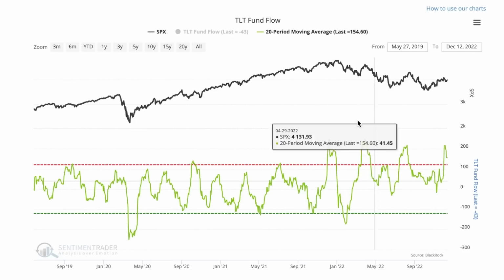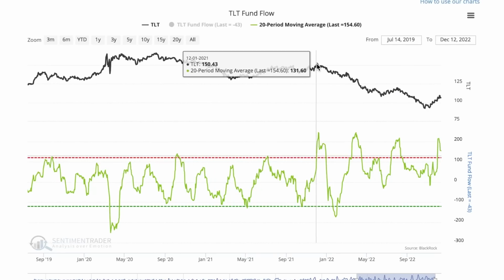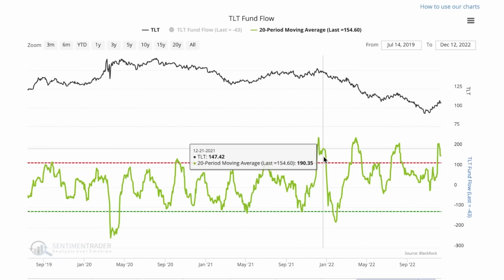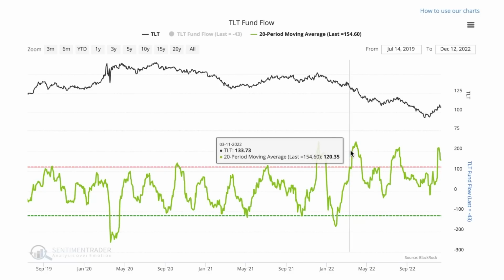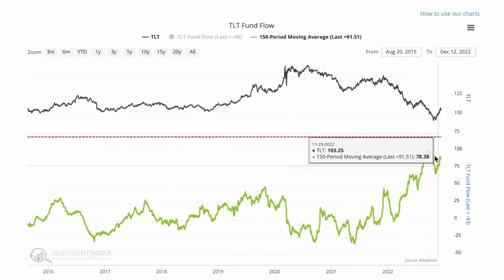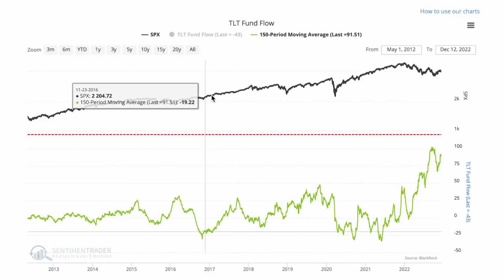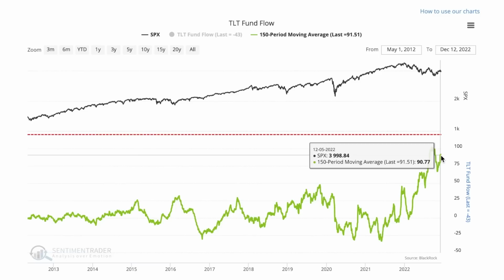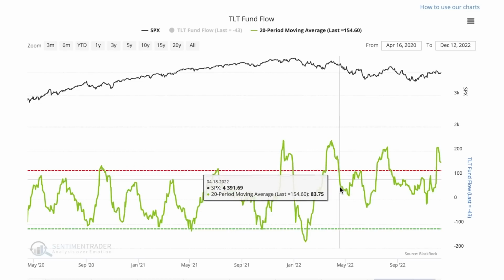The Moment Everyone Has Been Waiting For: Bear Market Rallies In 2022 Have Seen This Same Reading.